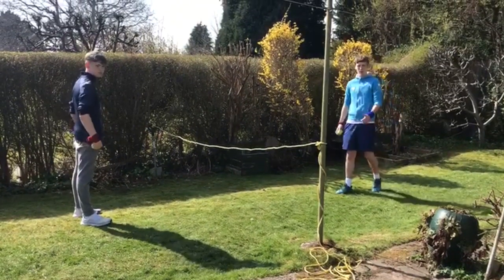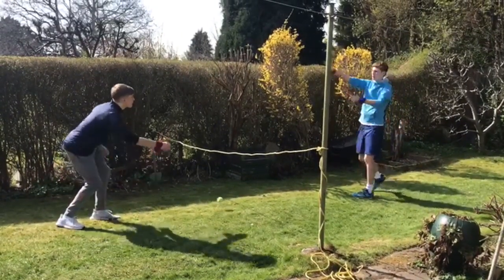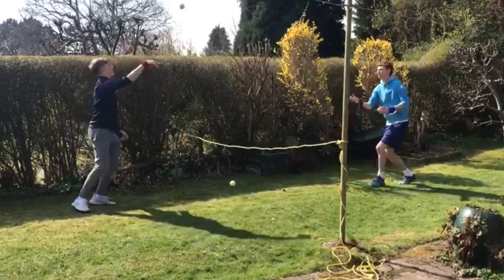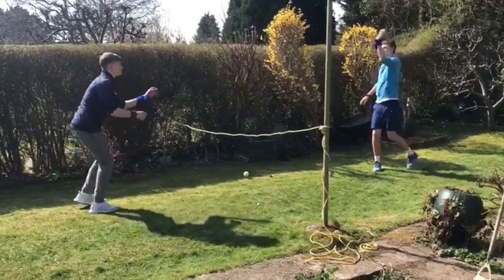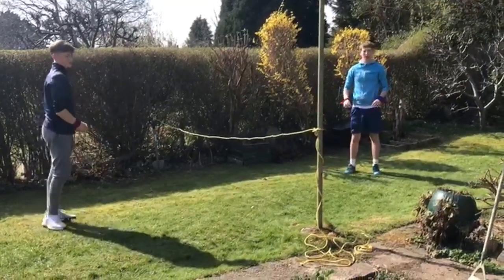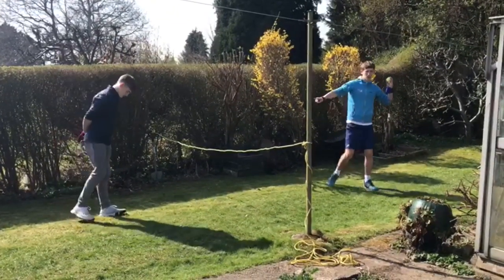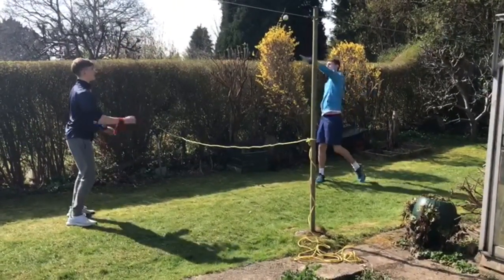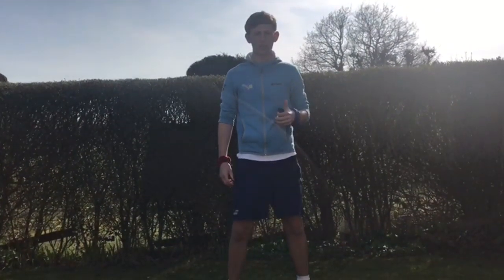Over and Under